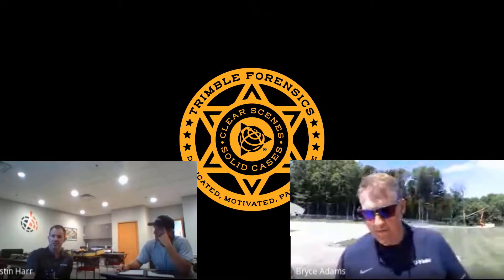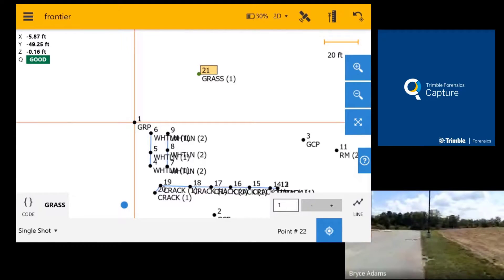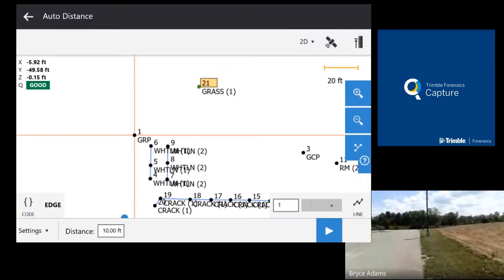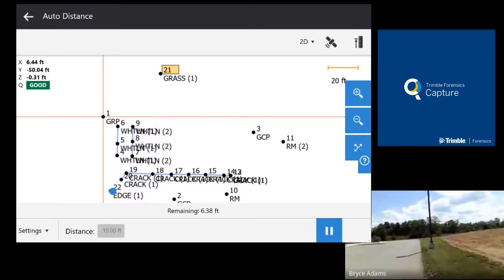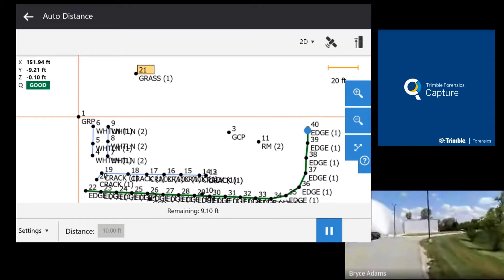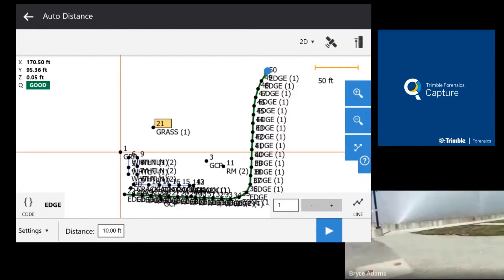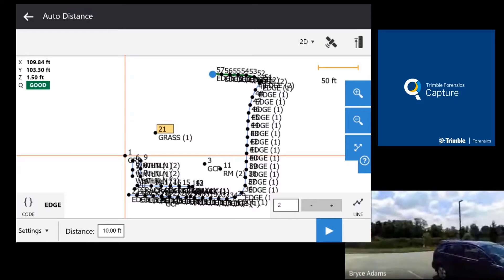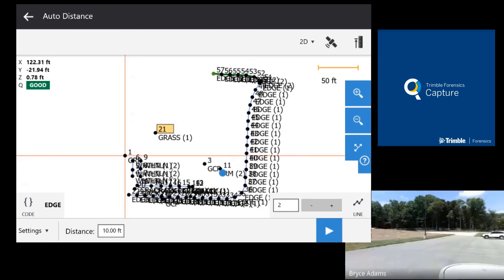Auto-Distance With an All Terrain Rover Wheel Rod | Trimble Forensics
In this video, Bryce Adams is joined by our distributor Frontier Precision on a live field demo to highlight the benefits of the Trimble Forensics R4sLE GNSS solution. Bryce shows the speed and accuracy of "Auto-Distance", one of the many automatic measurement modes in the Capture field software when paired with an all terrain wheel rover rod. These modes were designed to help investigators collect accurate measurement data rapidly and effectively on scene.